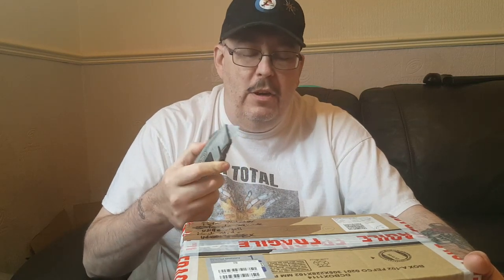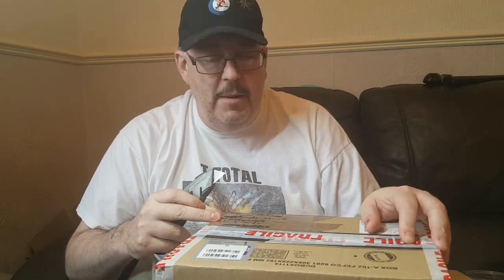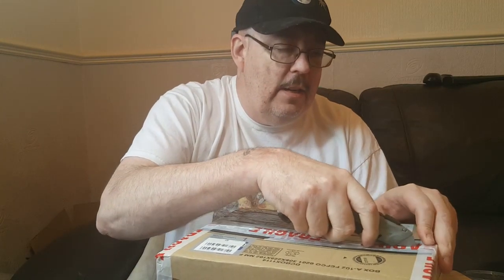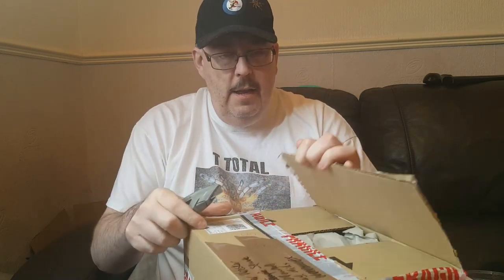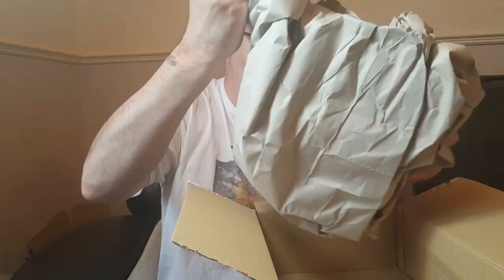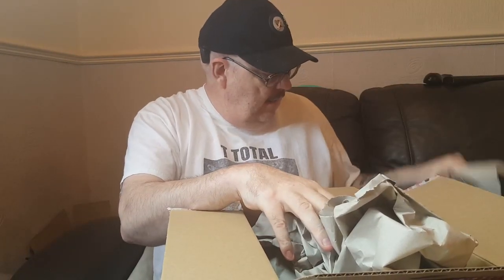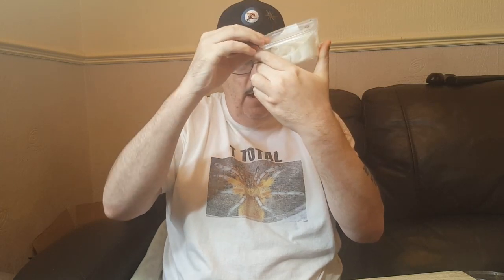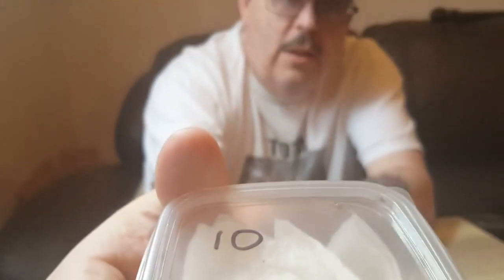Gift from a great friend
I unbox a gift i received from gar rees predatorpreyonline